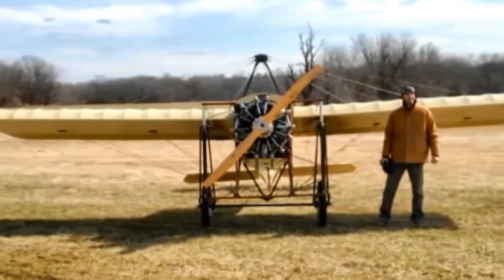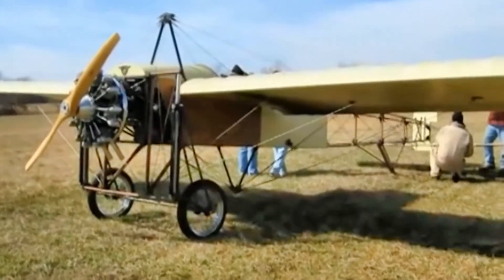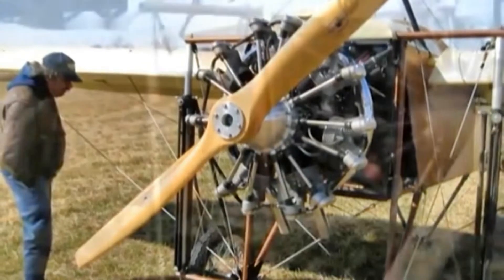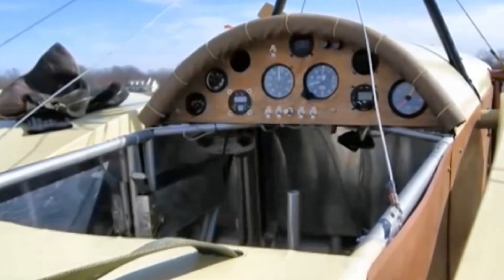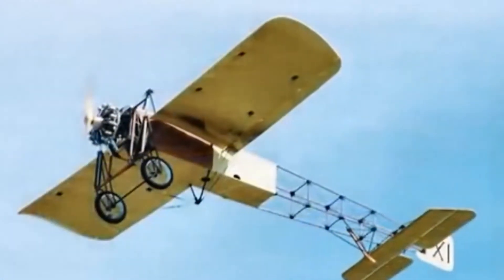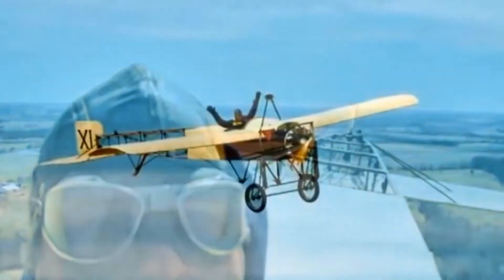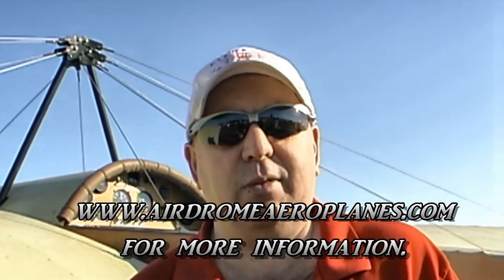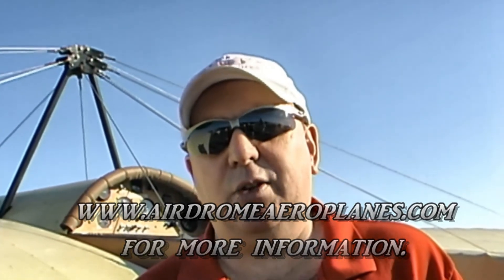Airdrome Aeroplanes Bleriot XI, Canadian Single Seat Ultralight Aircraft.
The purpose of this channel is to feature single-seat aircraft that in most cases will fit into the basic ultralight category in Canada.
It includes both new and used aircraft since both can be imported into Canada.

AIRDROME AEROPLANES Bleriot XI (Full Scale)
Light Sport Compliant

The Blériot XI is the aircraft that was used by Louis Blériot
on 25 July 1909 to make the first flight across the English
Channel. This achievement is one of the most famous
accomplishments of the early years of aviation, and not
only won Blériot a lasting place in history, but also assured
the future of his aircraft manufacturing business.

 Military versions were bought by many countries, continuing in
service until after the outbreak of the First World War in
1914. This classic offered many great flying
characteristics that influenced aircraft design for years
to follow. Now you can create your own piece of aviation
history.

This full scale replica offers the same appearance
and character as the original airplane. This airdrome
aeroplanes classic has adopted modern construction
techniques, today's engine technology and flight
performance qualities that make this modern version a joy
to fly!